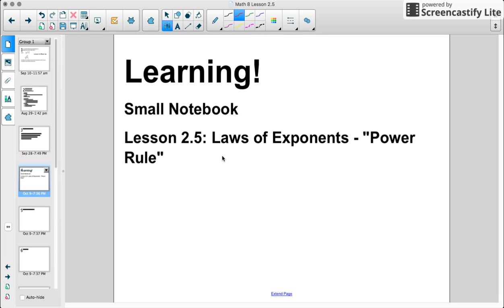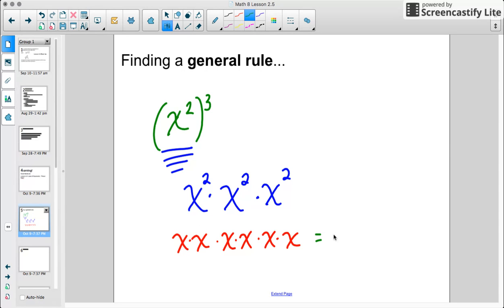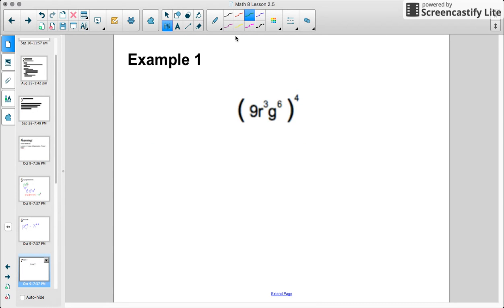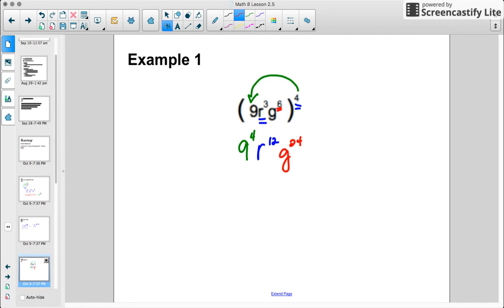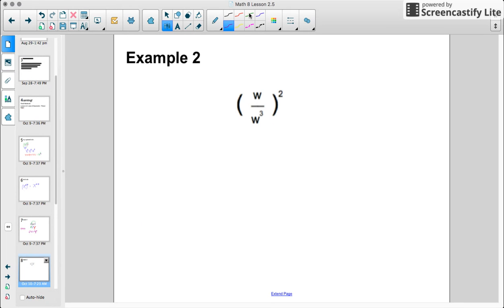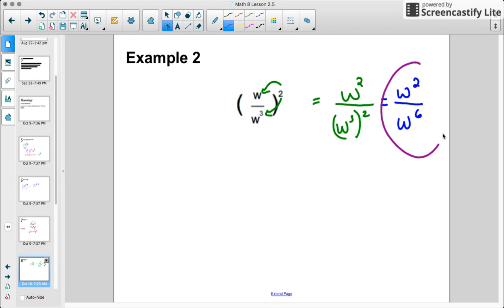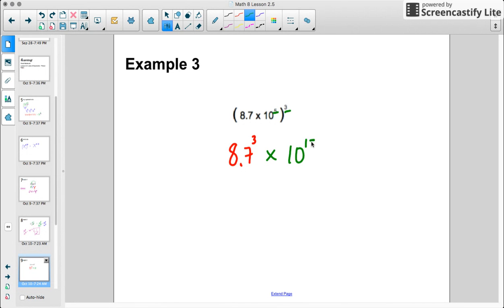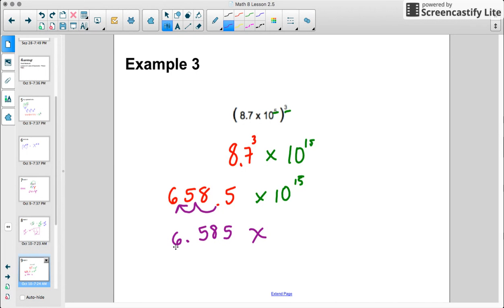Lesson 2.5: Laws of Exponents - Power Rule